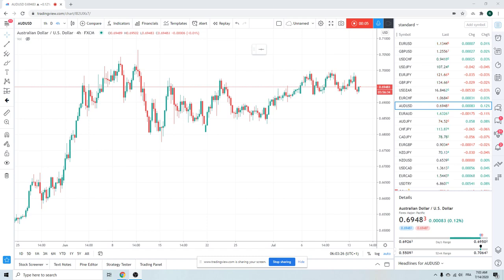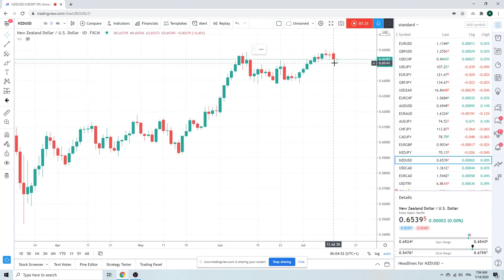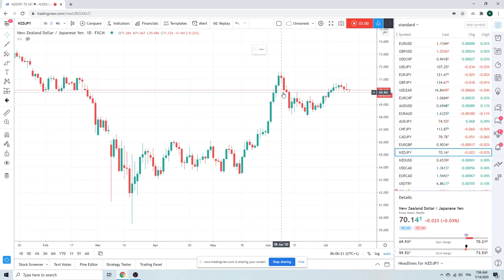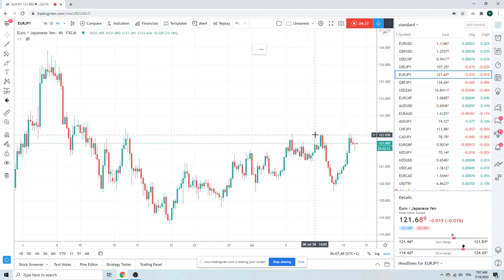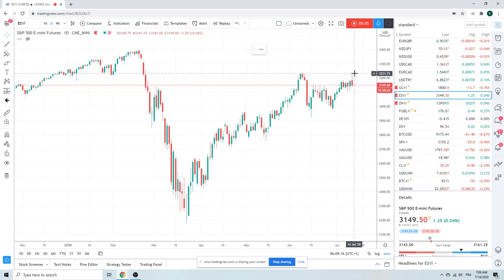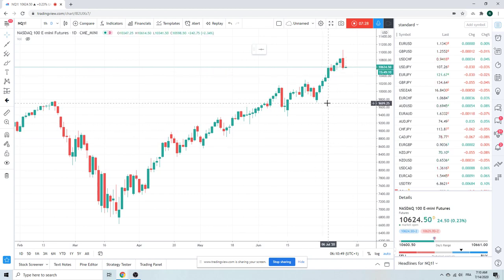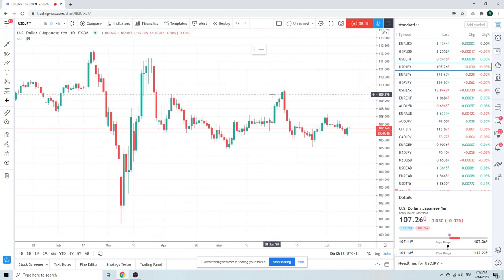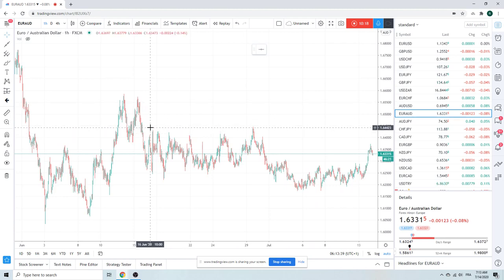Forex Trader's Morning Call 14Jul20 [USDJPY, AUDUSD, NZDUSD]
Today we talk:
Big day today
AUDUSD triple bottom
NZDUSD doji + bearish engulfed, core short
NZDJPY turning?
EURJPY contrarian's choice
NDX